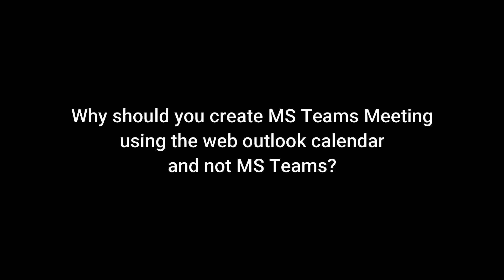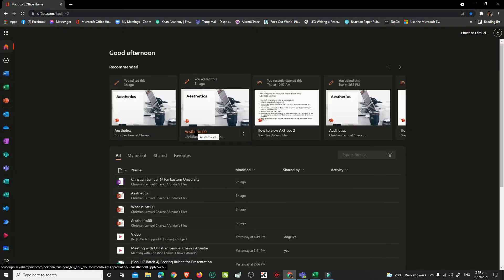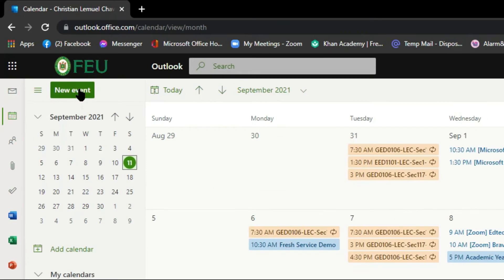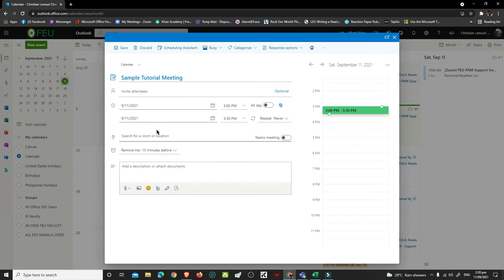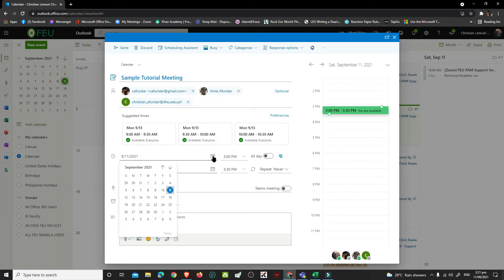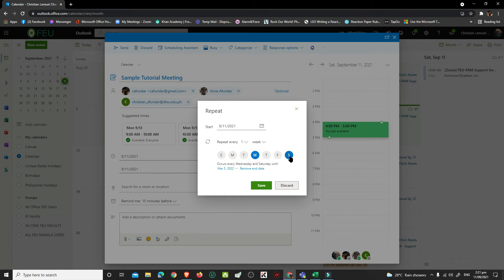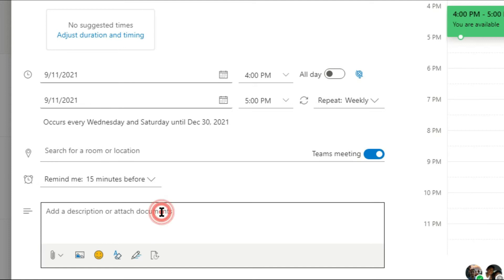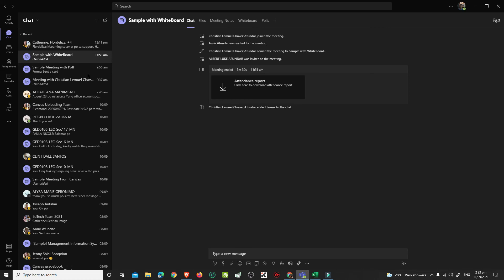How to create Teams Meeting using web Outlook Calendar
Schedule MS Teams Meeting using web Outlook Calendar
Create Teams Meeting without putting the attendees individually